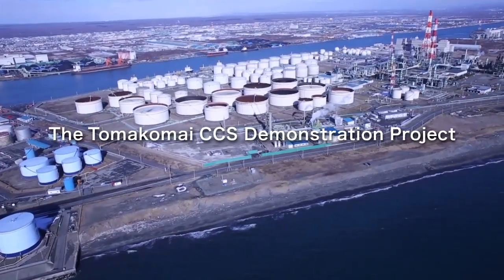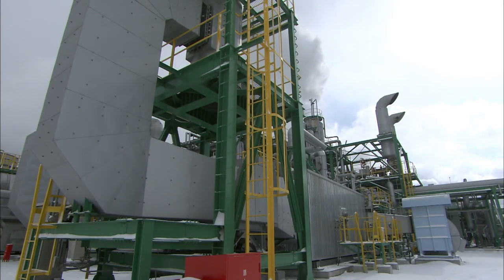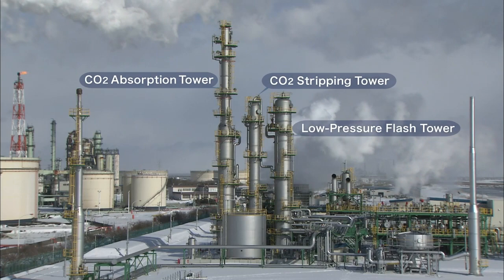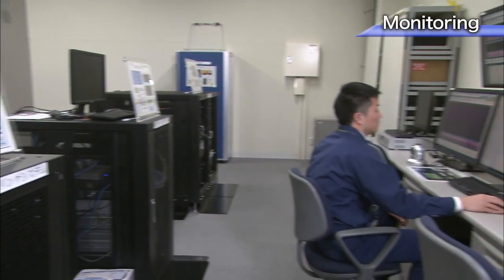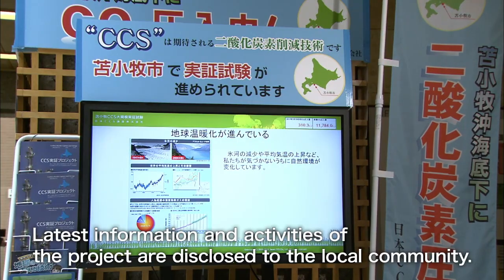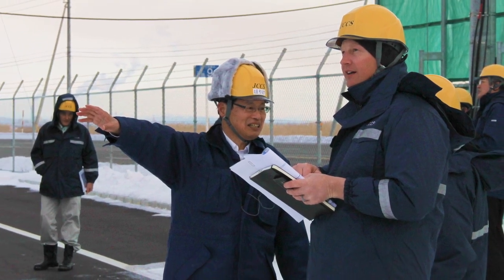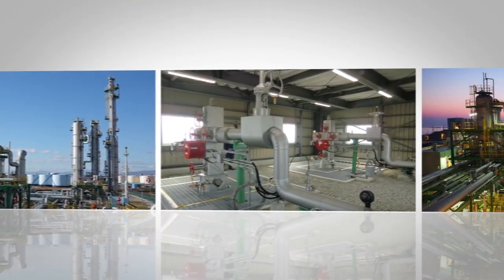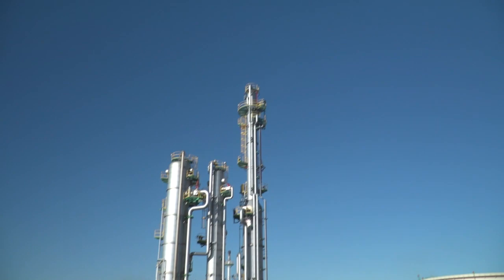【2020 Version】～From Tomakomai to the World～Tomakomai CCS Demonstration Project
Demonstrating State-of-the art CCS Technology & Looking to the Future